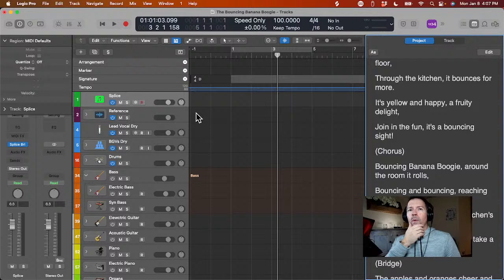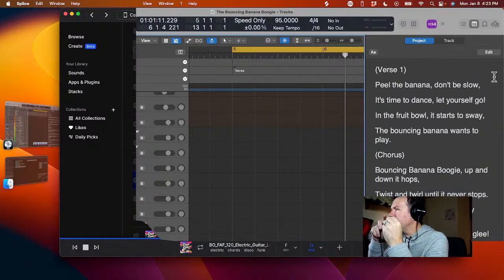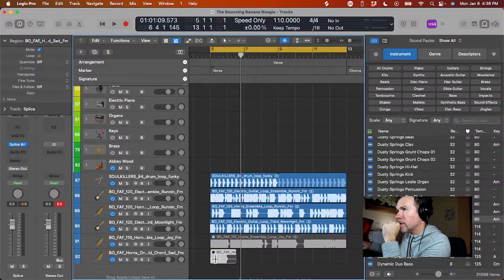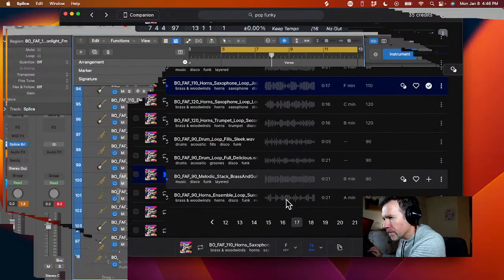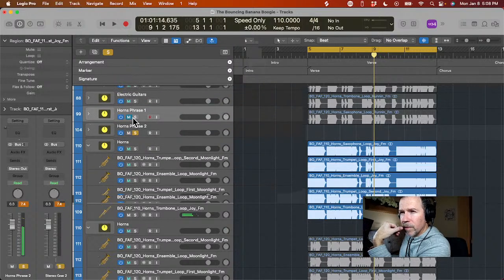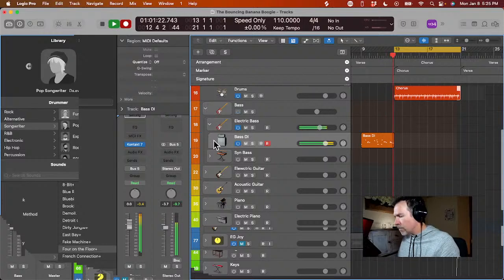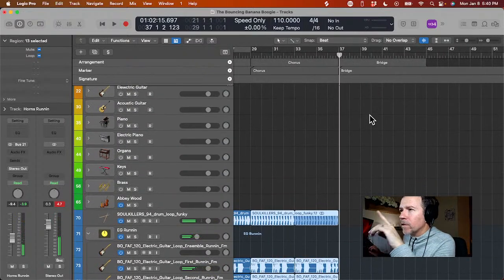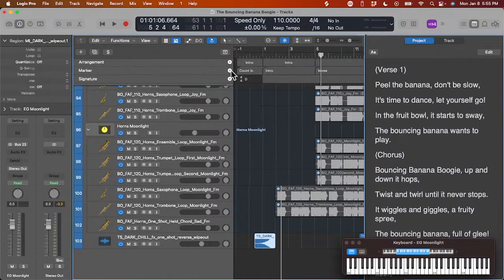Creating Five Children's Songs Part 2-5: Producing Song Four: "The Bouncing Banana Boogie"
Welcome back to the exciting journey of song creation! In this multi-part series, we're diving deep into the production phase, where we'll bring to life the melodies and lyrics we crafted in the first part. Join us for a series of live streams dedicated to producing vibrant, catchy tunes for children.

From laying down instrumental tracks to orchestrating harmonies and adding magical touches, each episode will focus on the step-by-step process of producing a unique children's song. You'll witness firsthand how melodies evolve into full-fledged tracks that are bound to captivate young imaginations.

Join me as we delve into the world of music production, sharing insights, techniques, and behind-the-scenes moments. Whether you're an aspiring producer or simply curious about the magic behind crafting music, this series promises an immersive and educational experience.

Tune in, engage with me live, and be a part of the creative process as we transform melodies and lyrics into delightful tunes that will enchant children around the world. Get ready to witness the birth of five captivating songs, each with its own special charm!